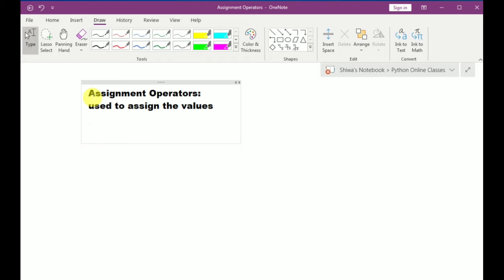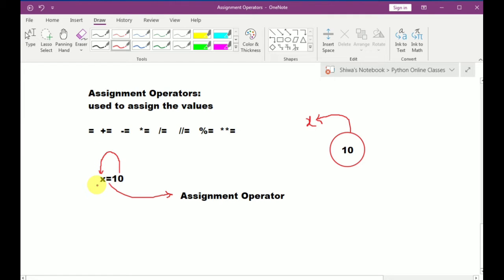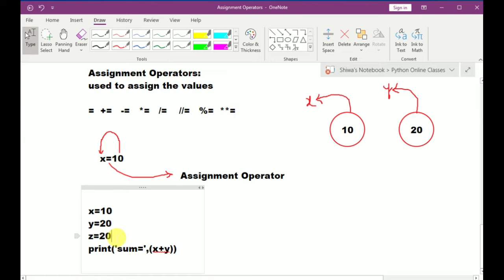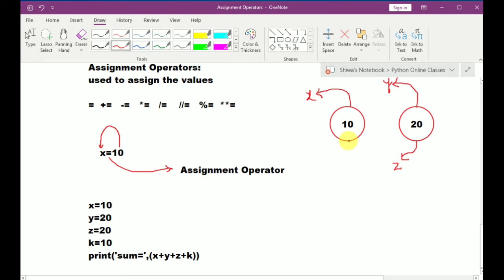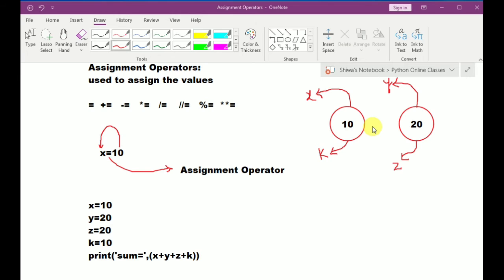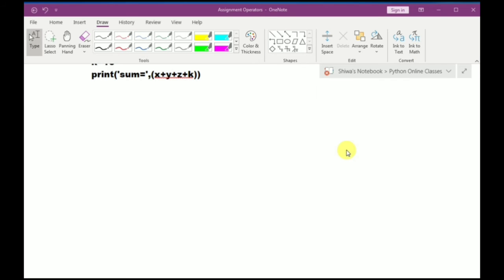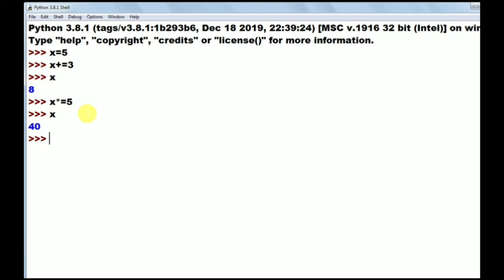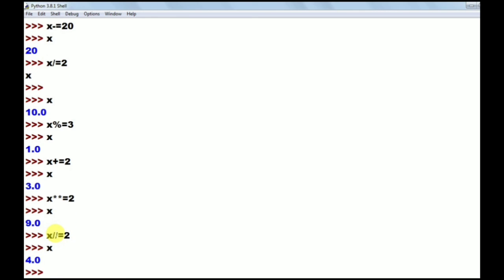Assignment Operators in Python